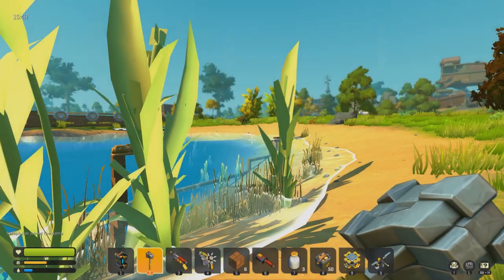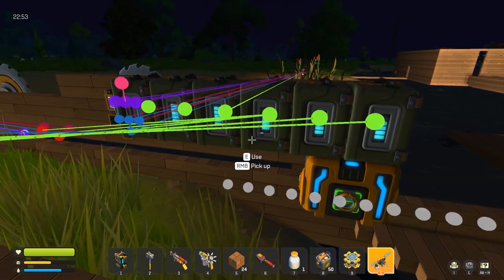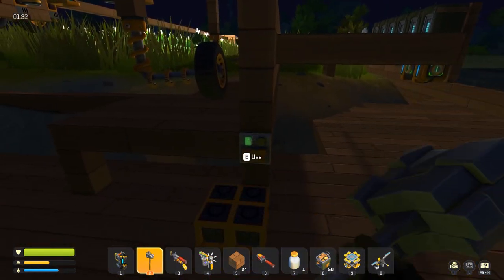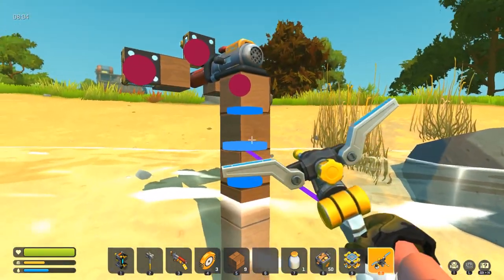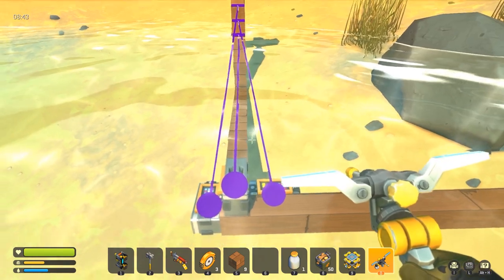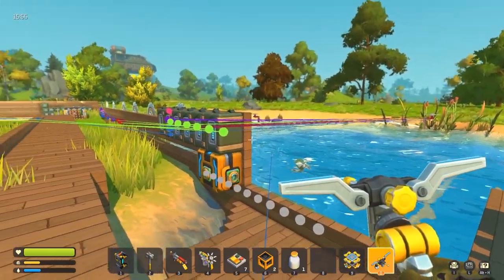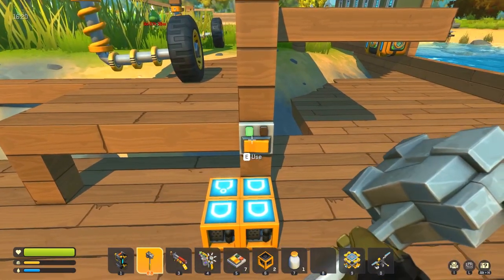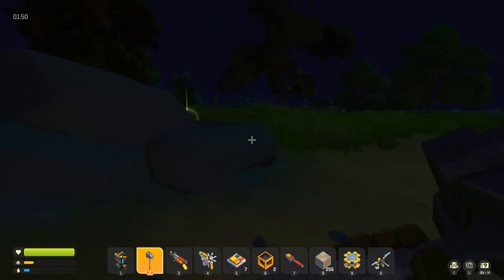How to Make a Turret and Flawless* Raid Defense System | Scrap Mechanic Survival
Today I do a quick video with a tutorial on how to make the automated turret as well as test out our new system.